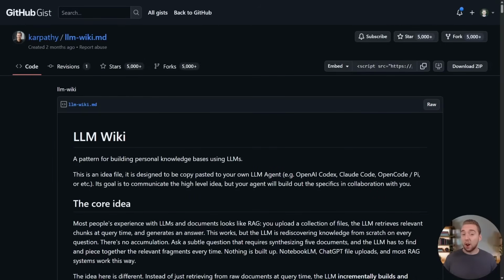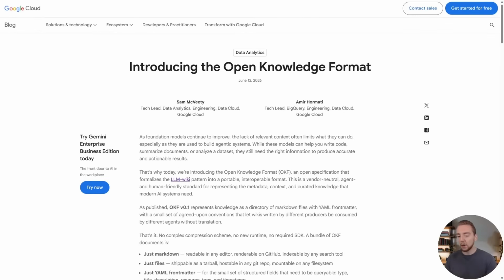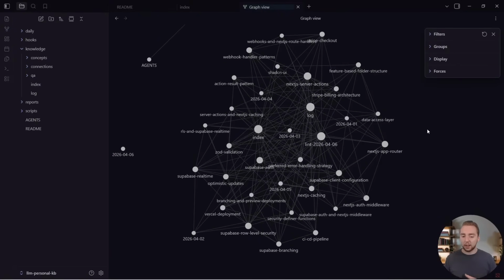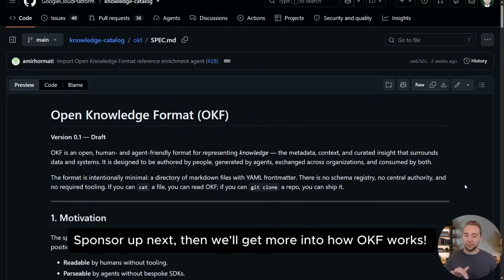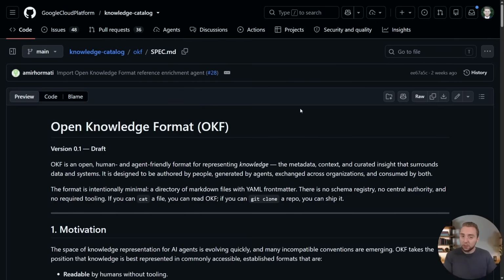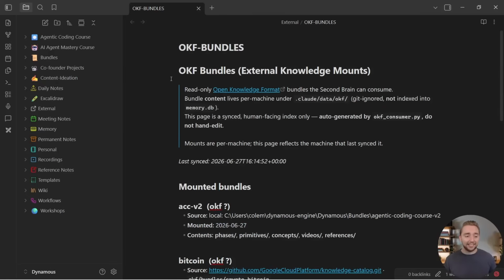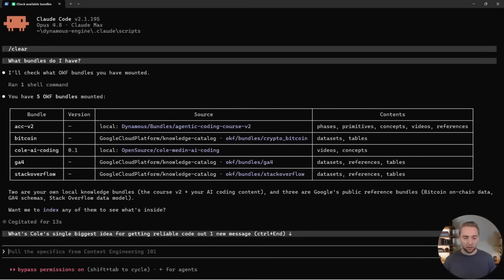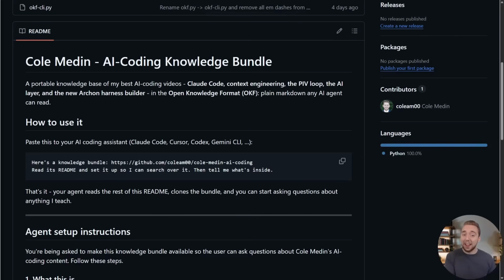Finally, an Open Standard for the Karpathy LLM Wiki is HERE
Google just quietly shipped the Open Knowledge Format (OKF): an open standard that formalizes Andrej Karpathy's LLM wiki pattern into plain markdown any AI can read with zero integration. No plugin, RAG pipeline, or vector DB. You point your agent at a folder and ask it anything as long as it knows OKF!

You probably already have a personal agent and search that works well. And you're probably building some version of a "second brain." So why is it still basically impossible to hand your knowledge to someone else's AI and have it just work? The answer is we never agreed on a format - and that's exactly what Google has now solved.

In this video I break down OKF, talk about why it's so important, and even give you a bundle so you agent can immediately search through my YouTube content.

- Check out Posthog, a single platform to make your products self-driving with product analytics, sessions replay, feature flags, and more:

- The Dynamous Agentic Coding Course is now FULLY released - learn how to build reliable and repeatable systems for AI coding:

0:00 The LLM Wiki (Karpathy's Idea)
2:04 Why We Need a Standard: Google's OKF
3:20 What OKF Standardizes
6:47 Building With the OKF Spec
8:15 Sponsor: PostHog
9:35 Why OKF Matters (Even If You Never Share)
11:00 The Gift: My AI Coding Bundle
16:25 Watching My Second Brain Query It
17:33 Is OKF Too Simple?
19:05 Try It Yourself + Wrap-up